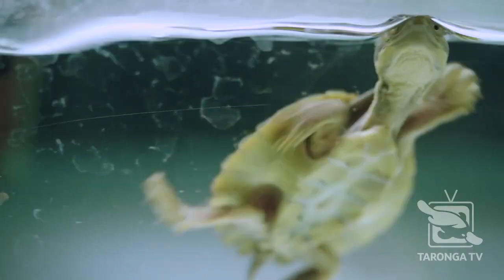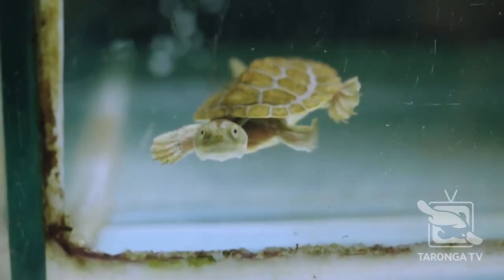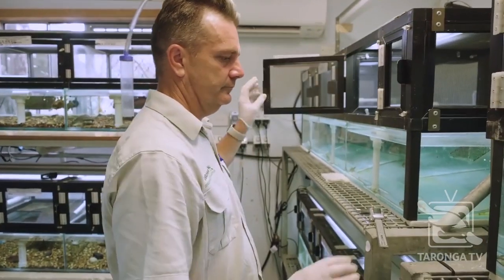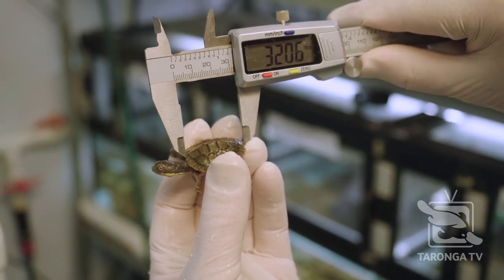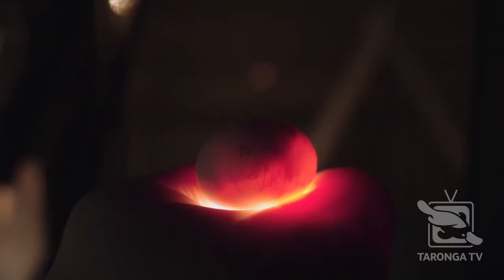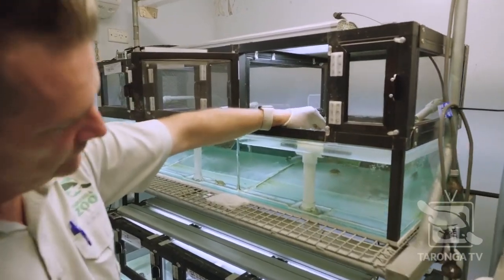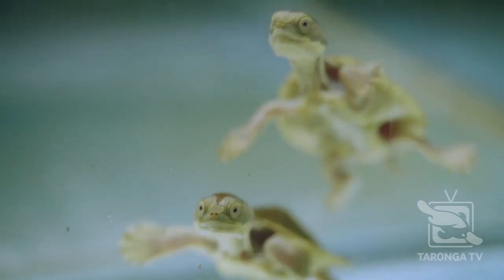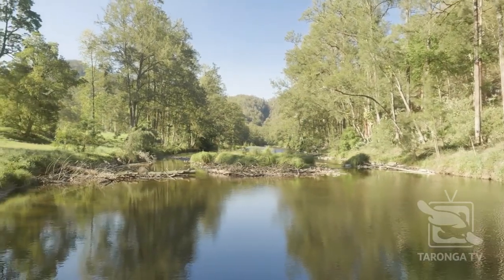Happy World Turtle Day from Taronga Zoo!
Happy World Turtle Day! We couldn't think of a better way to celebrate than to sit down with Taronga's biggest turtle fan, reptile keeper Adam Skidmore. Adam works closely with our partners at Department of Planning, Industry and Environment on the Bellinger River Snapping Turtle Recovery Program. Adam's role is to breed healthy turtles that can be released back to the Bellinger River one day - he's now into his fourth breeding season and just a handful of critically endangered Bellinger River Snapping Turtles has become more than 100!